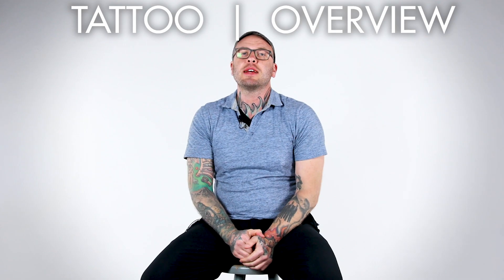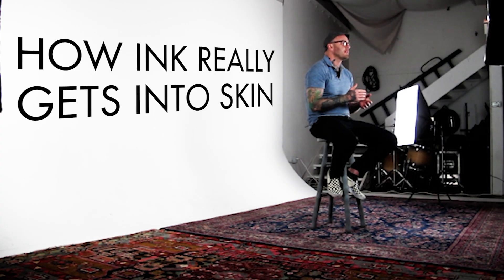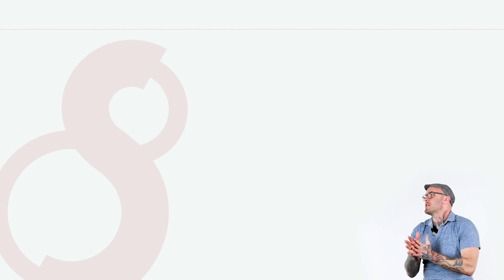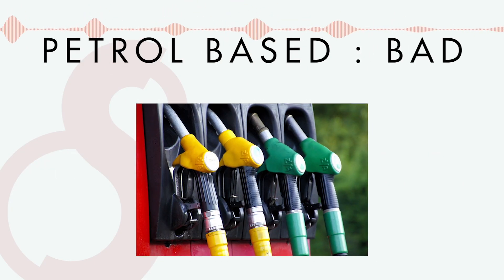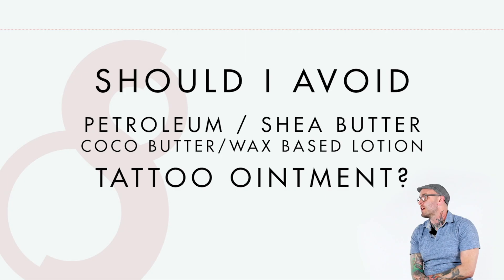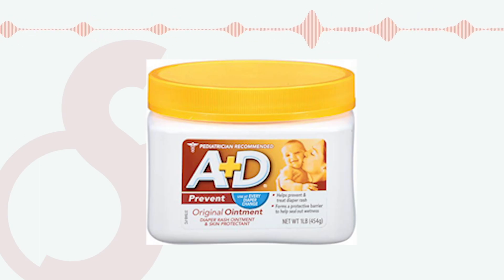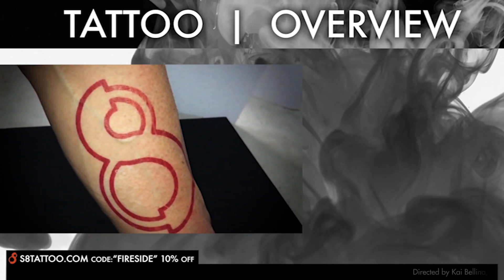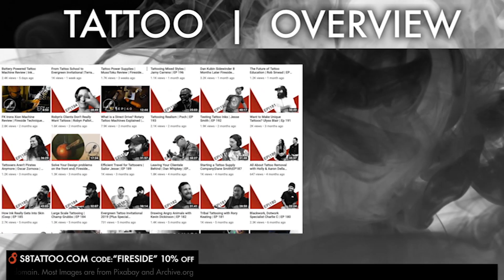How Ink REALLY Gets Into Skin! Tattoo Physics Part 1 | Tattoo Overview | Episode 8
A lot of misinformation still continues to circulate about the actual physics of tattoo procedures, but luckily the Fireside Tattoo Network is here to clean all that help with a little bit of help from our friend at S8 Tattoo.

Tattoo Overview Episode 7
Tattoo Overview gives insight into the technical and chemical science of tattooing and how new developments affect both the artist and their clients.